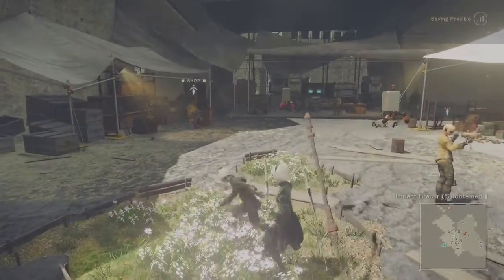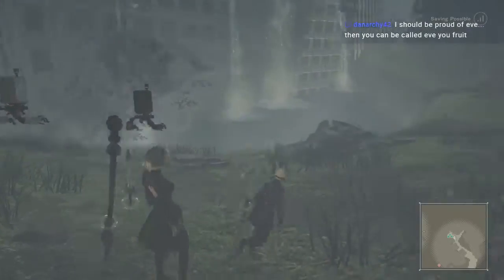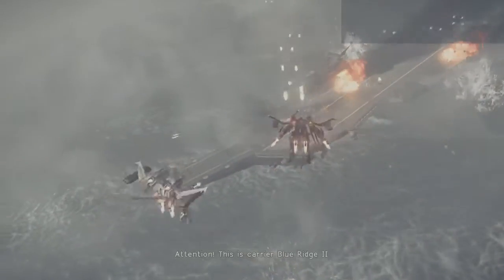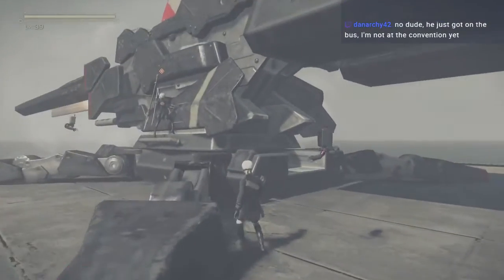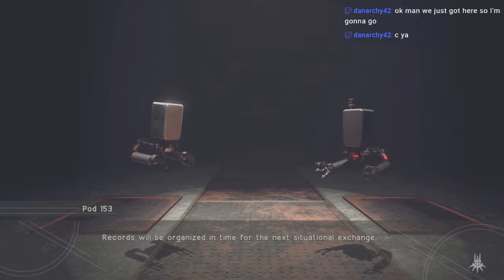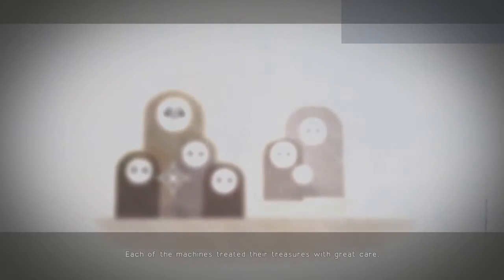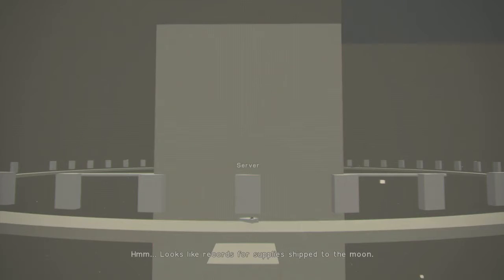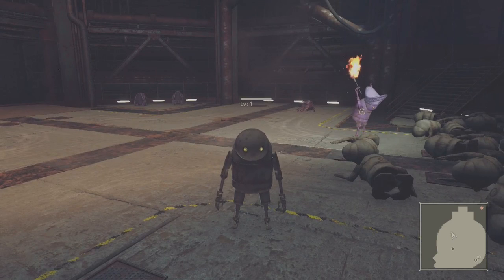Nier Automata Ch 16 "mothEr"